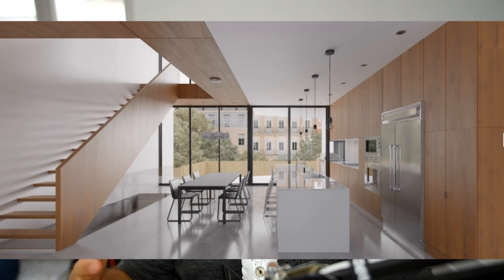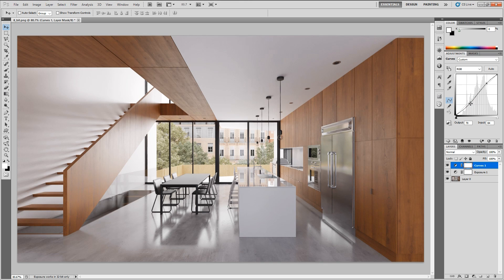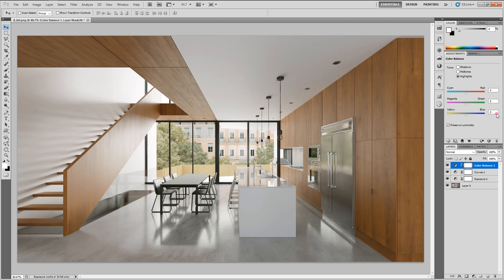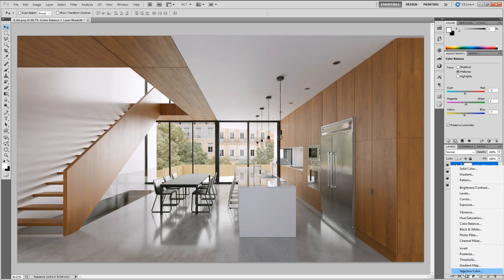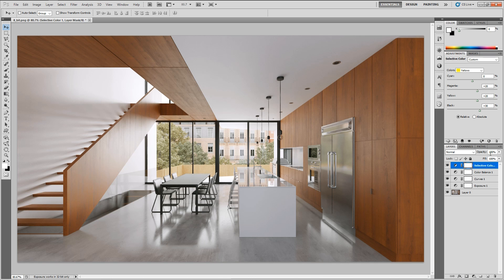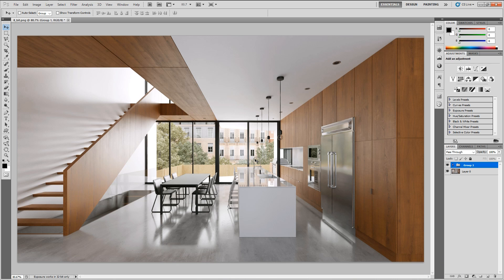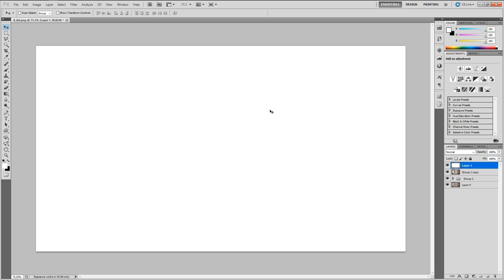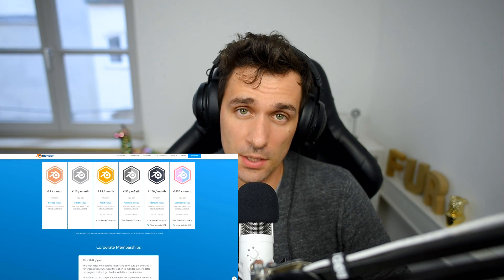How To Make Your Blender 2.8 Renders Look Better: Photoshop Post Production Tutorial